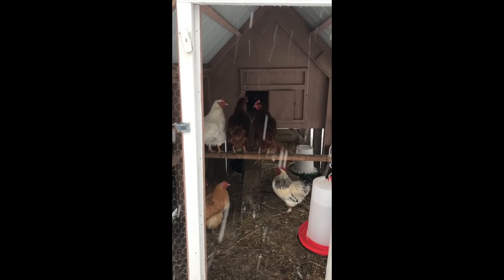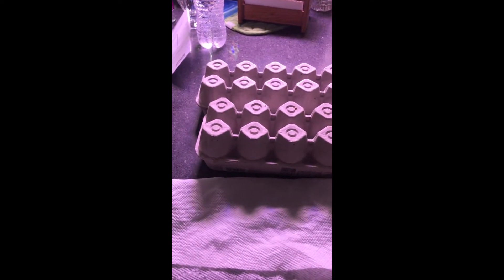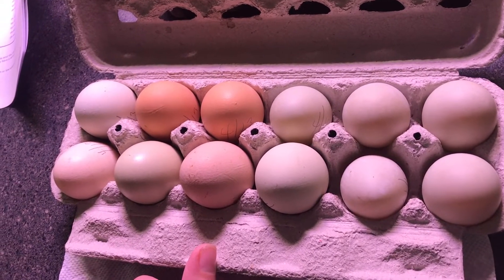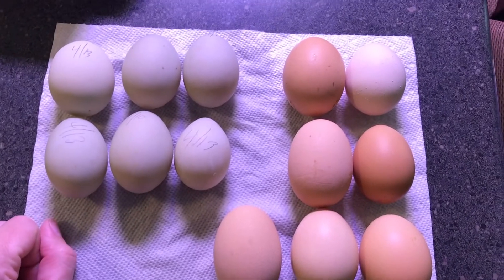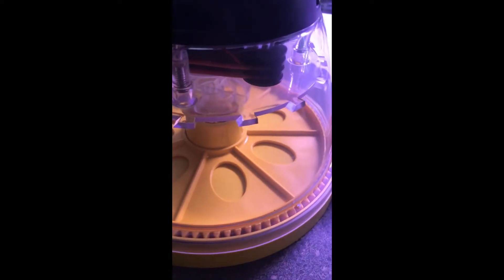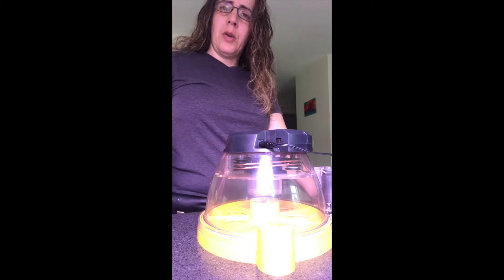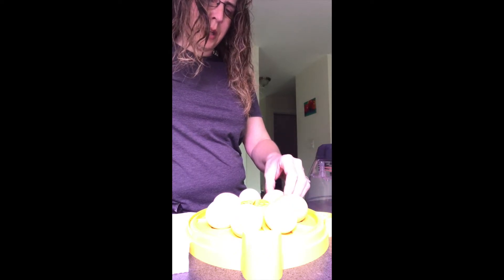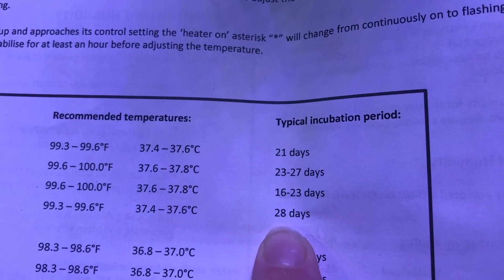pre-K Life Science- Egg Hatch Unit Trip to the chicken coop and intro to the incubator.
My favorite thing about spring is hatching chicks in the pre-K classroom with friends. Intro to chick hatching video # 1- trip to the chicken coop, egg discussion and comparison, intro to incubation and days to wait.